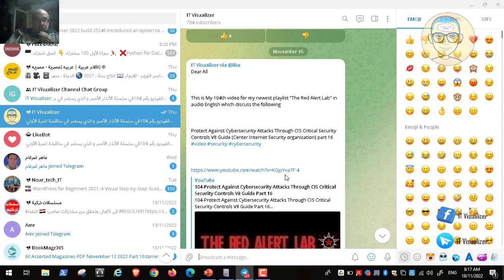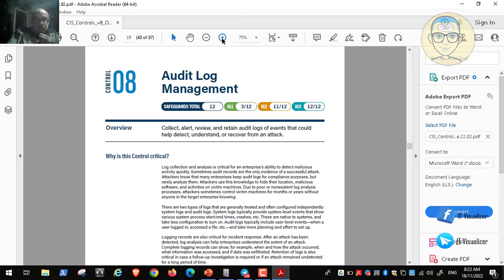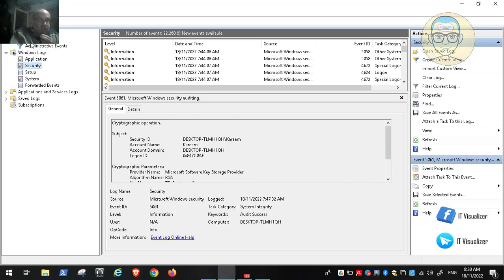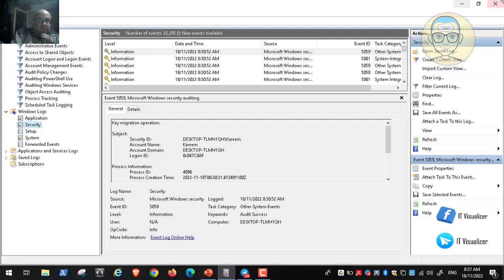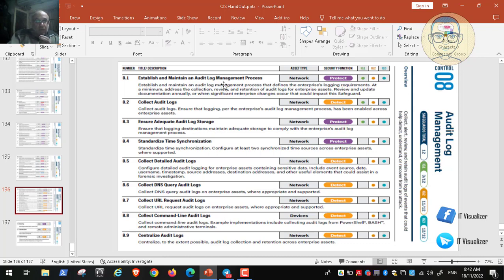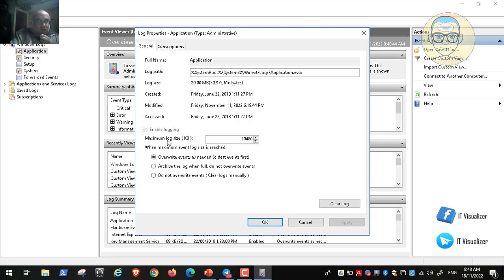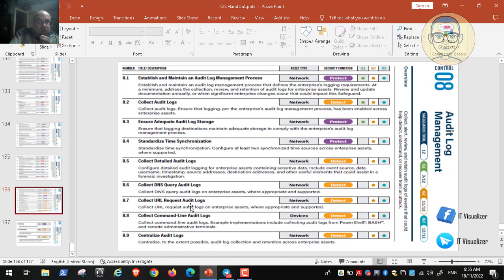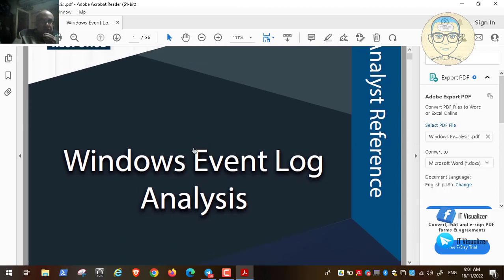105-Protect Against Cybersecurity Attacks Through CIS Critical Security Controls V8 Guide Part 17